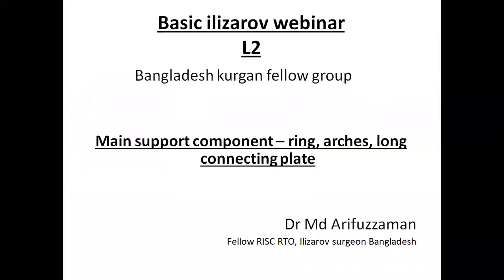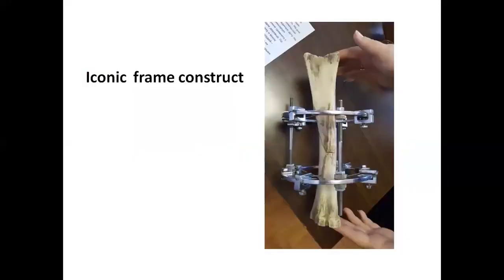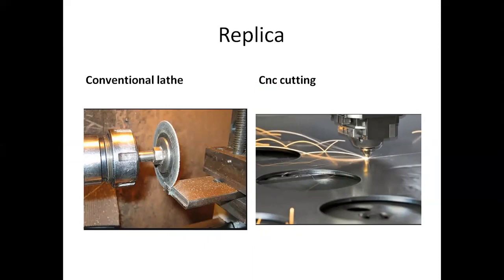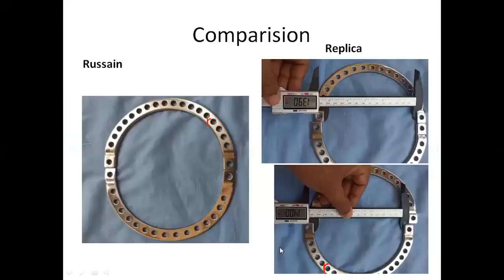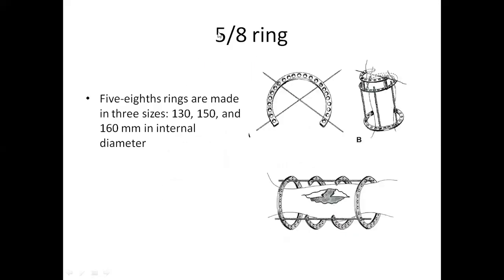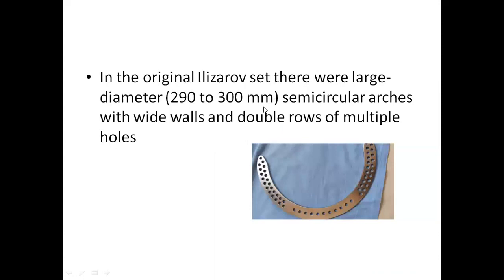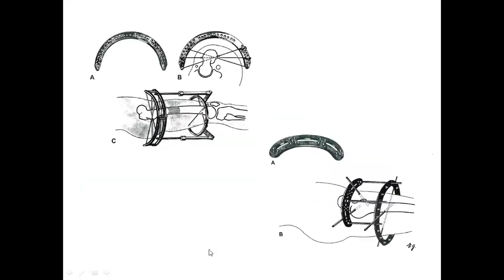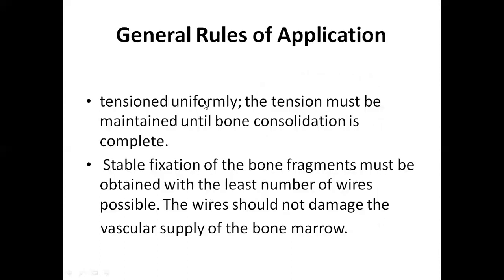Basic ilizarov session - L2 - Ilizarov apparatus - main support component - Dr Md Arifuzzaman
Ortho Worlds Ortho TV educational videos:
Bangladesh Kurgan Fellow Group:
Basic ilizarov session webinar - L2 - Ilizarov apparatus - main support component - Dr Md Arifuzzaman